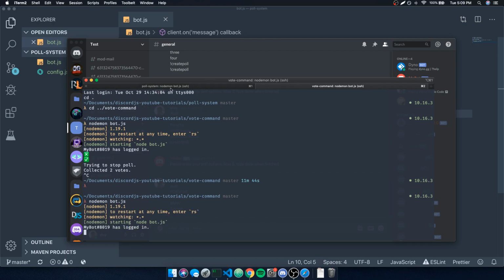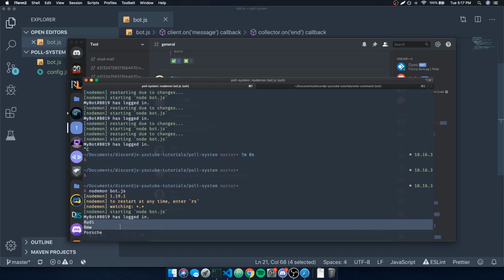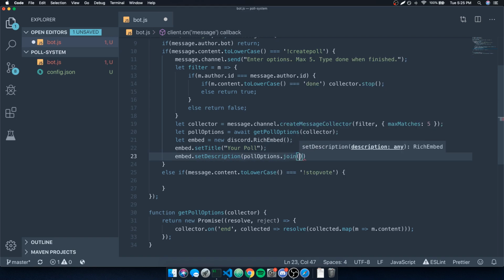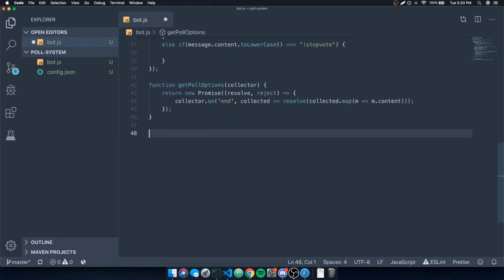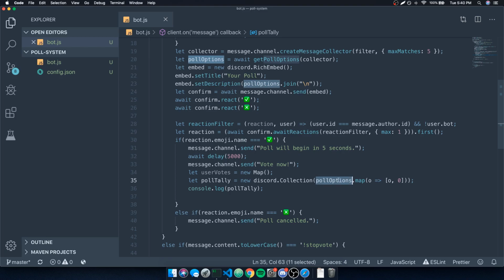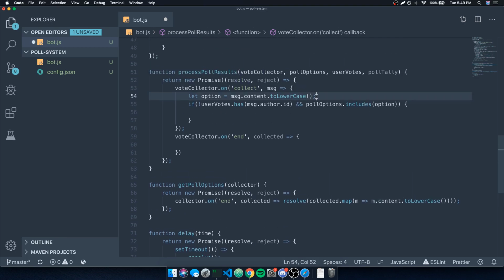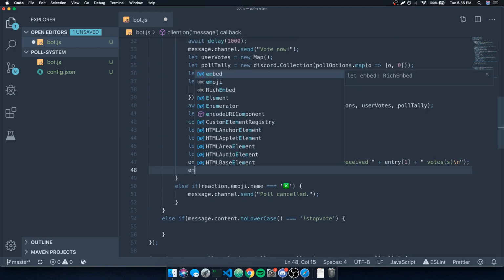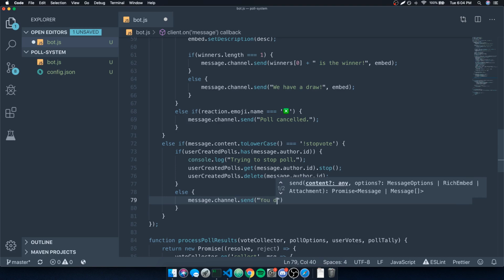Making a Discord Bot Voting/Poll System (MessageCollectors & ReactionCollectors)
In this video, I'm going to show you guys how I implemented a voting system for my Discord Bot. Polls/Voting systems are good for interacting with your Discord Community. You can have users vote for their favorite food, car manufacturers, video games, and more!